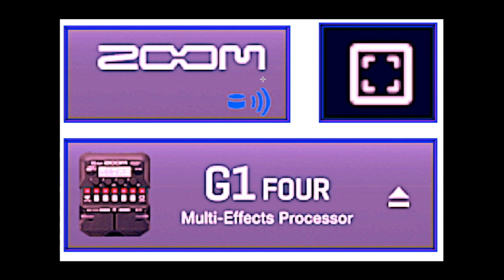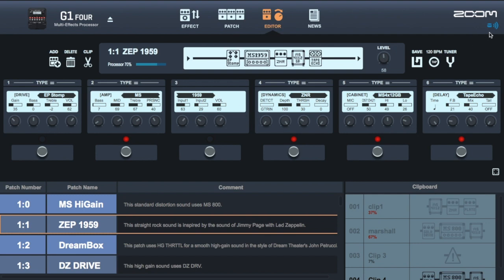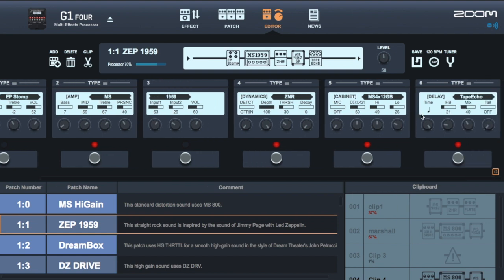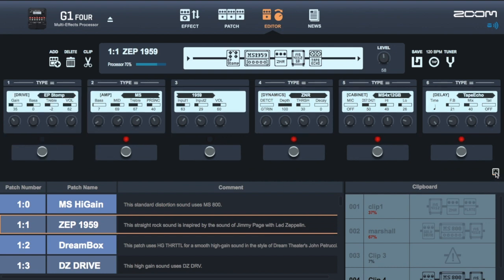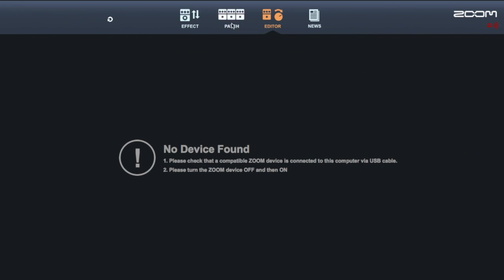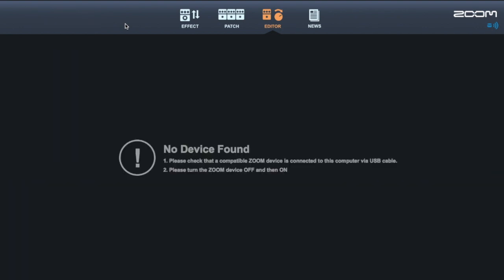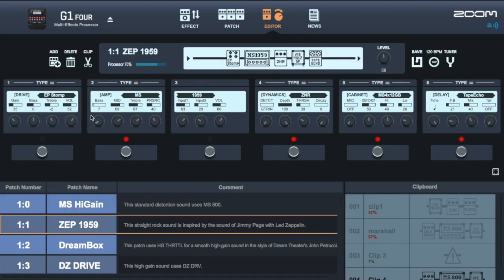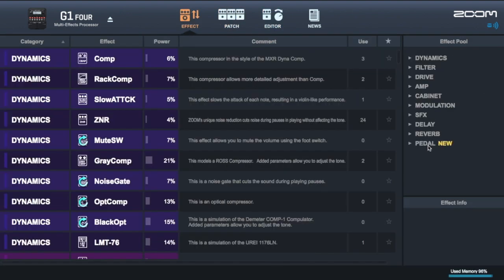ZOOM G1X FOUR - 3 " MYSTERY BUTTONS " GUITAR LAB 5.0 PATCH EDITING SOFTWARE USER INTERFACE EXPLAINED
3 Buttons in Guitar Lab software you may be wondering about

Thanks
Sierra Signal Channel